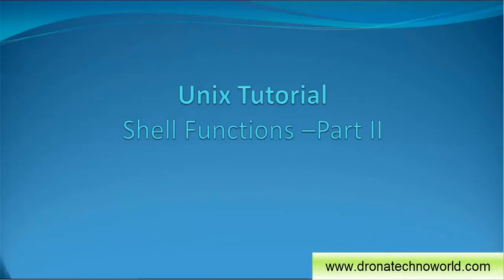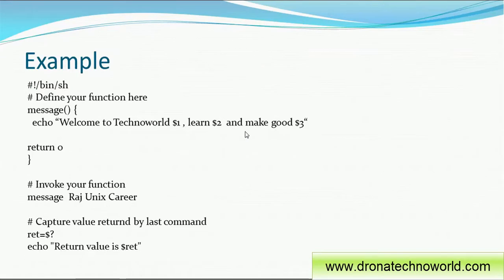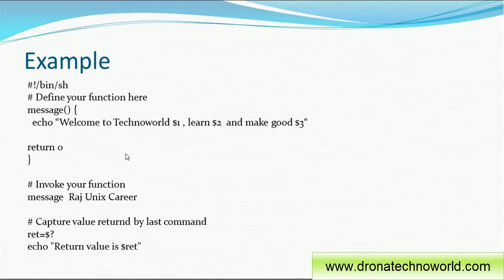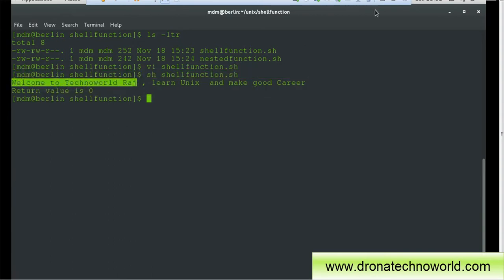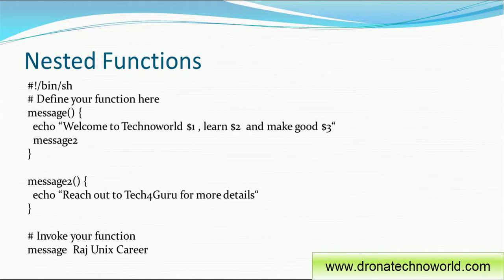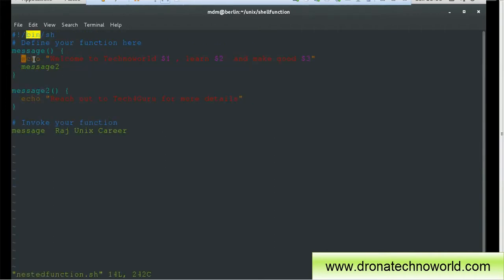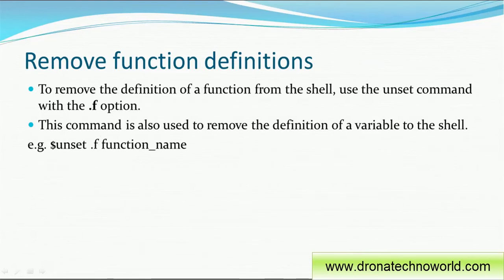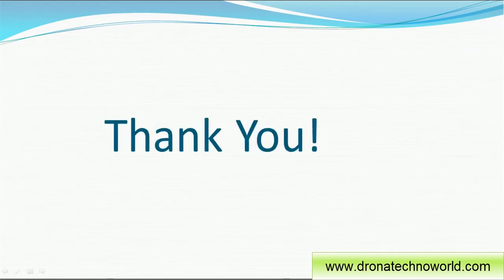39. Unix Tutorial - Shell Functions - Part II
This video tutorial on Unix provides detailed information about how to create a function with the return value. This video also provides information about how to created nested function.